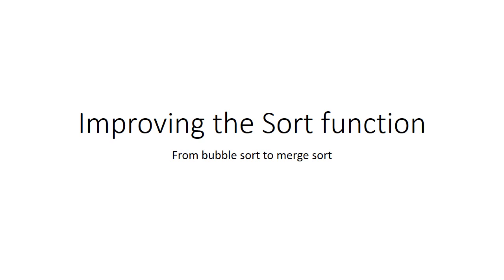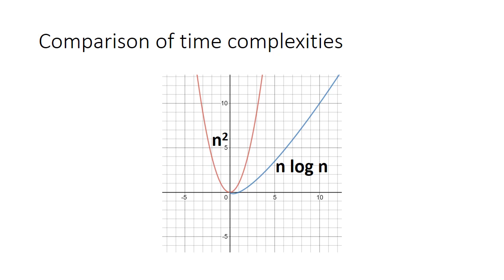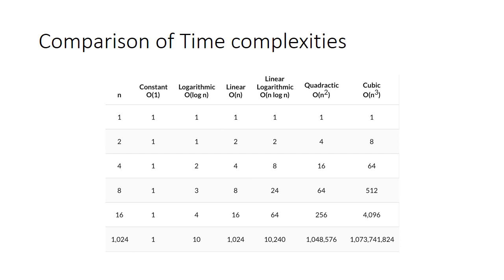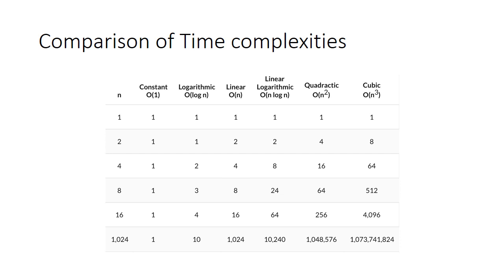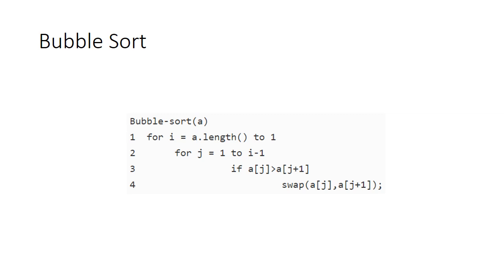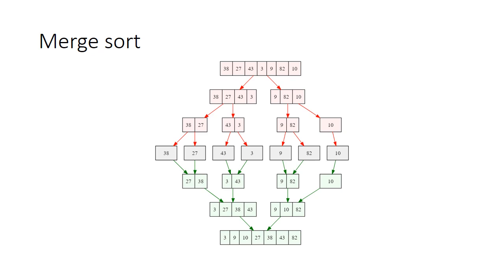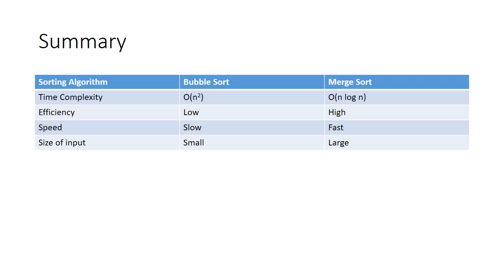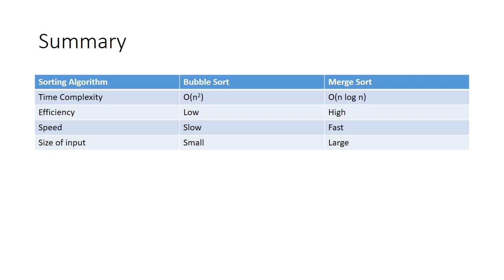Improving the Sort function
CSE 373 HW